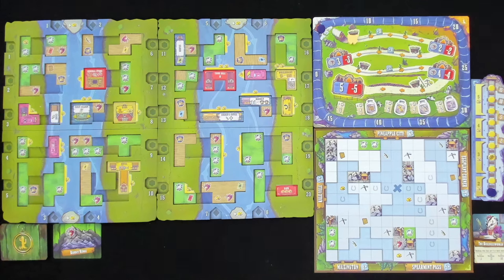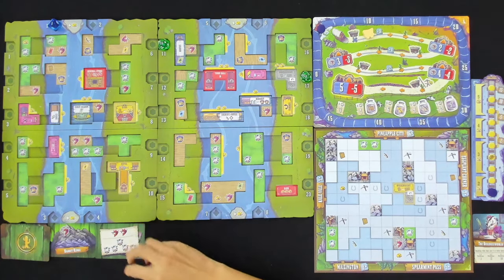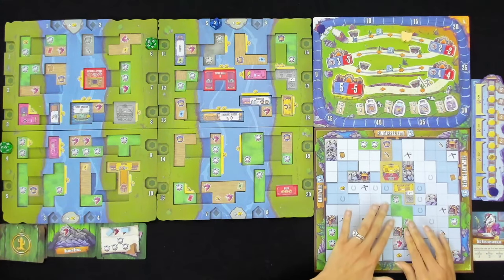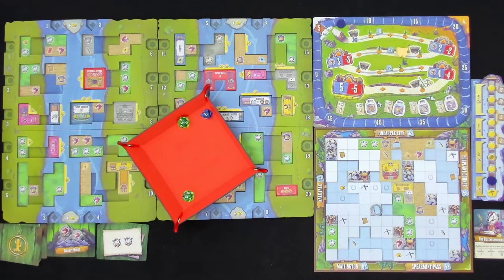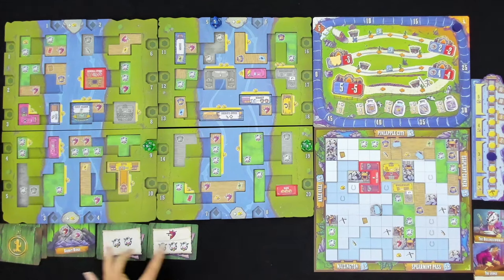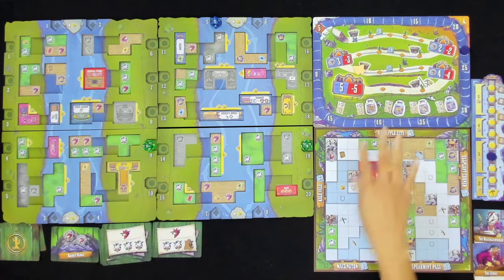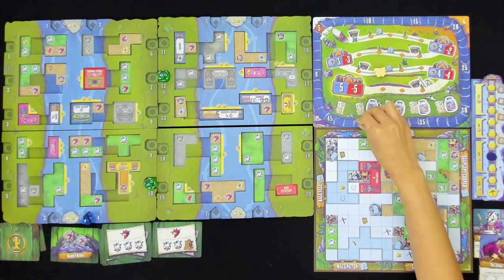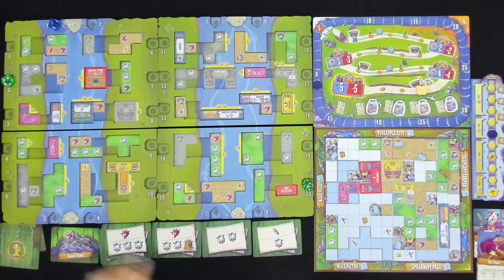Let's Play Wild Tiled West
00:00 - Intro
01:12 - Game Start
26:52 - Final Scoring

It's a wild frontier out there in Wild Tiled West, and only the canniest critters will have what it takes to claim it!

Draft tiles to build new towns across the prairie and help your settlement grow. Defend your citizens from no-good-rotten outlaws. Strike it rich in the mines, or risk it all at the card table!

The West is wilder than ever! And it'll take clever strategy and a bit of luck to come out on top! Saddle up and ride off into the Wild Tiled West!